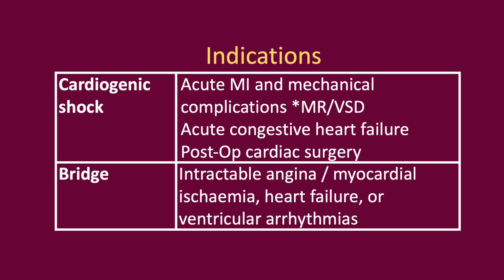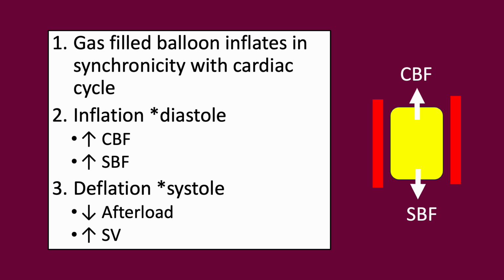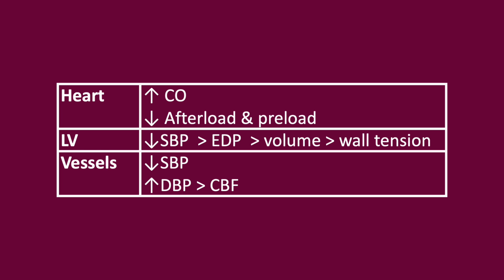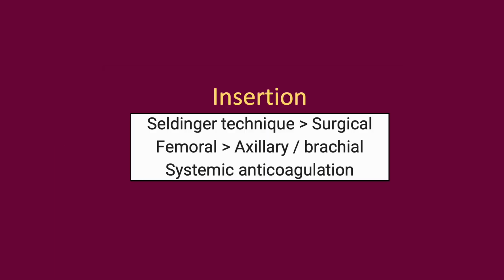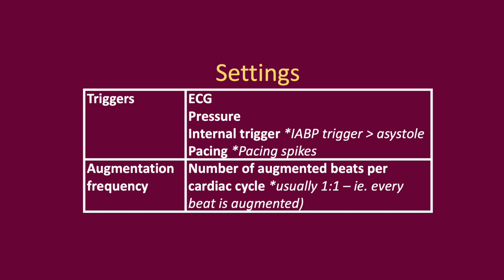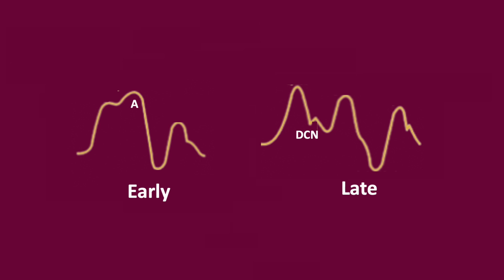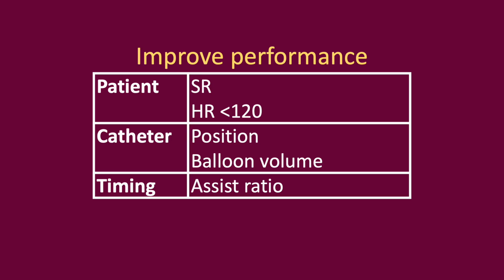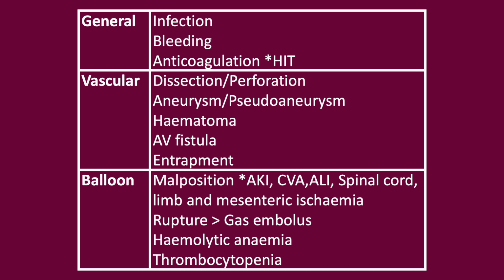How an Intra-Aortic Balloon Pump Works, 7 minutes!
Intra Aortic Balloon Pump (IABP), in 8 minutes!
Definitions, setup, physiology, placement confirmation, weaning and complications